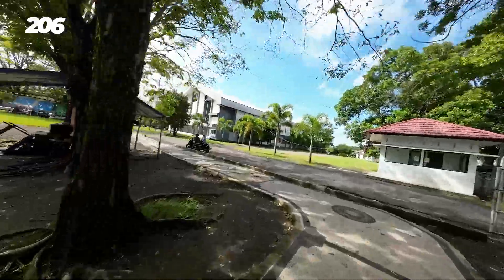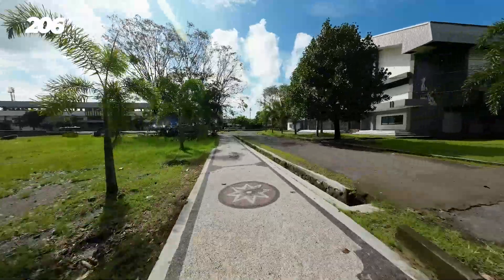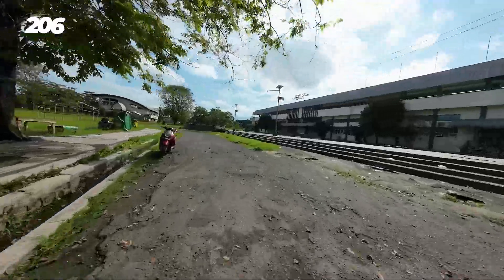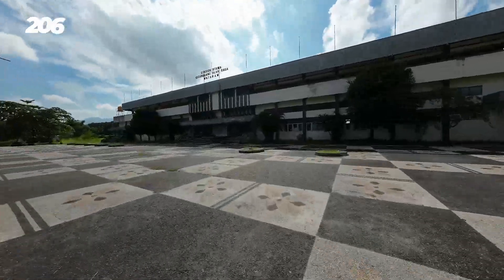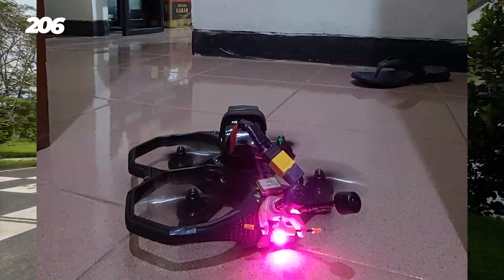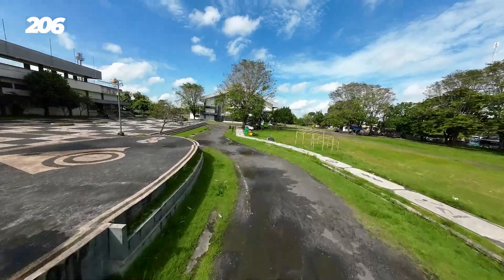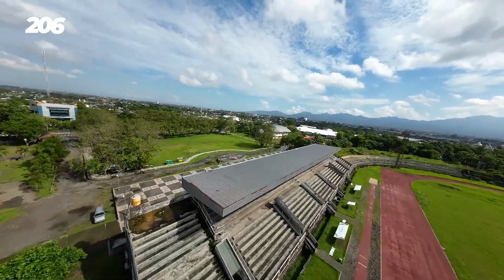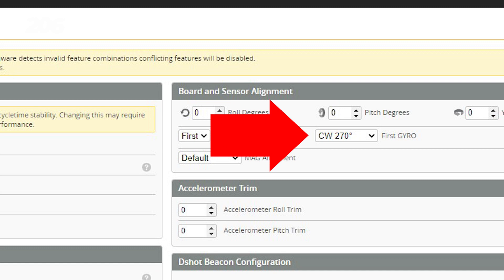iFlight Protek35 x Betaflight 441 | Belajar FPV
1. Cek arah Gyro
2. Set PID iFlight
3. Kalo masih kungfu quad, bararti puter lagi gyro nya gaessss

Daripada hardisk full. Jadinya, pengalaman belajar FPV ta tumpuk aja disini yaaaa.